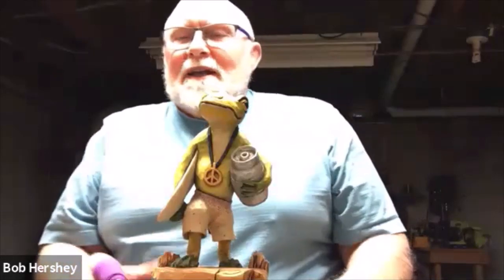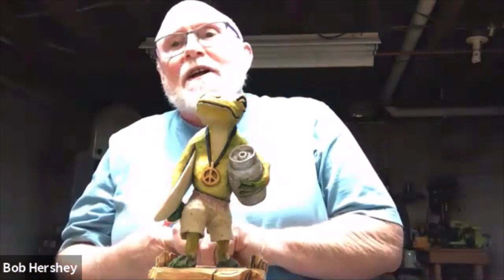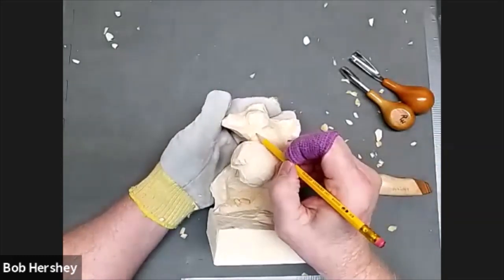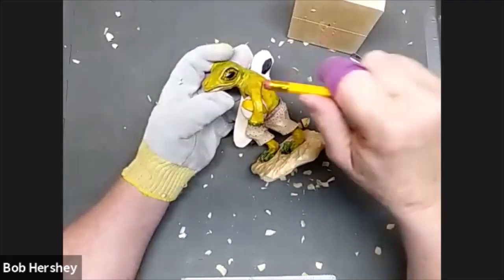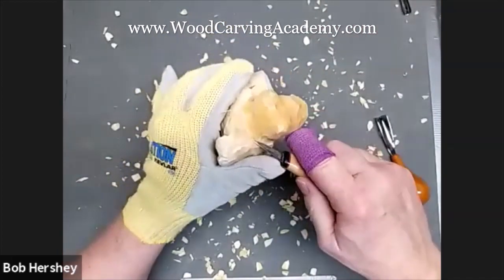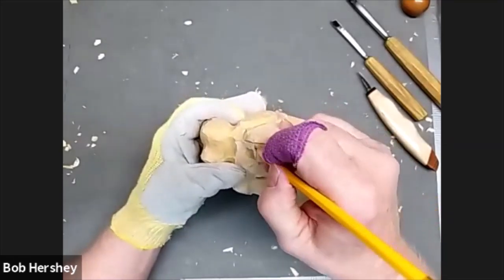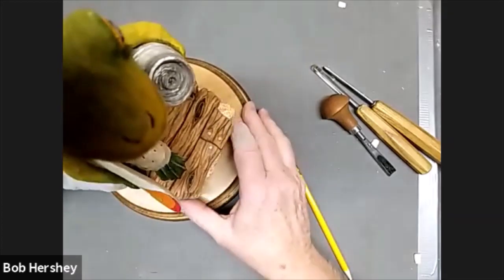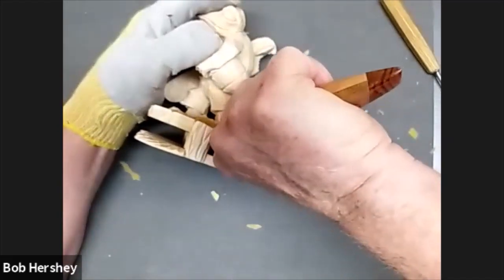Woodcarving Fearless Freddie - Bob Hershey - Sample Video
Learn to carve wood caricatures animals from Bob Hershey and other great teachers.